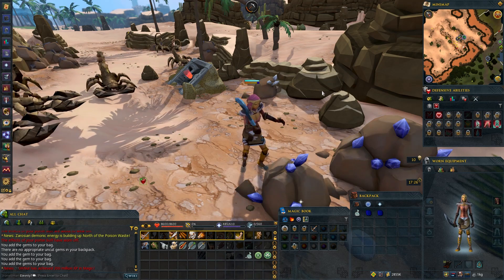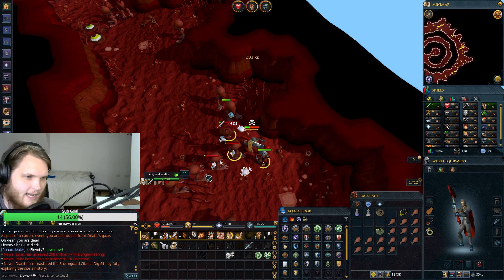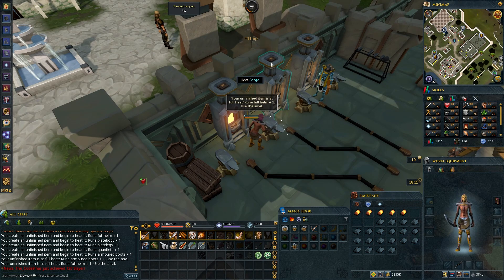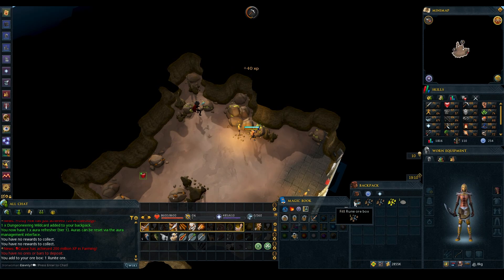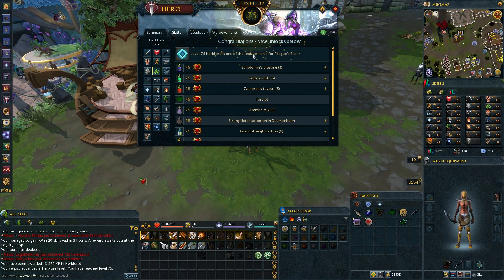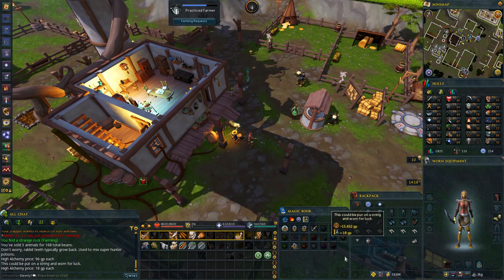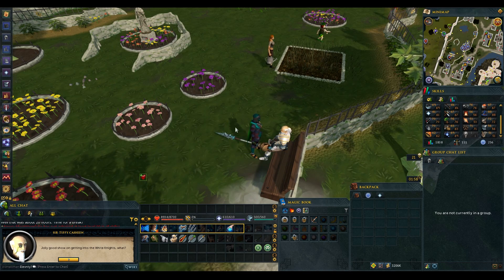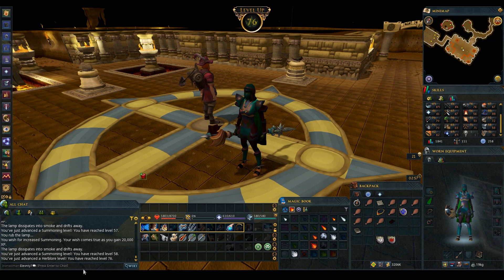HUGE Questing Progress | Ironman #20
BIG Unlock This Episode Sub to get us to 1000!

Come Check Out The Discord!

My Spreadsheet of Potential Games to Review/ Video Ideas!

Anything listed below I may take a commission of if you sign up for the service. Most are crypto
 stuff.

Join BlockFi now to get a bonus when you fund your account!

to sign up for Crypto.com and we both get $25 USD :) (My preferred CEX)